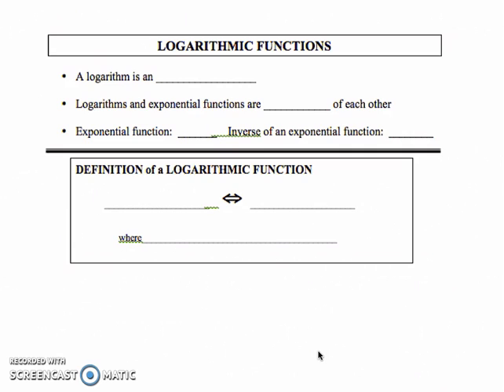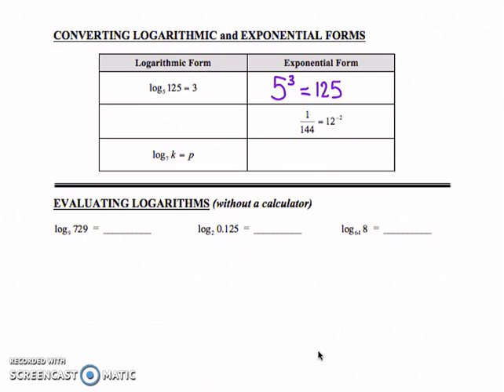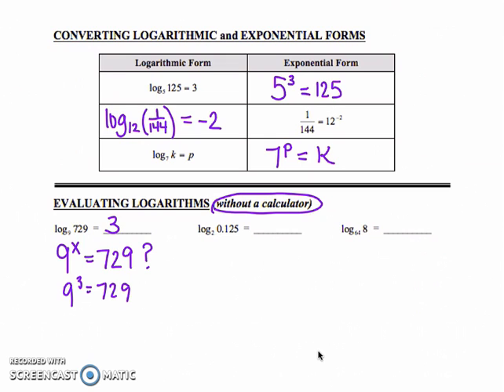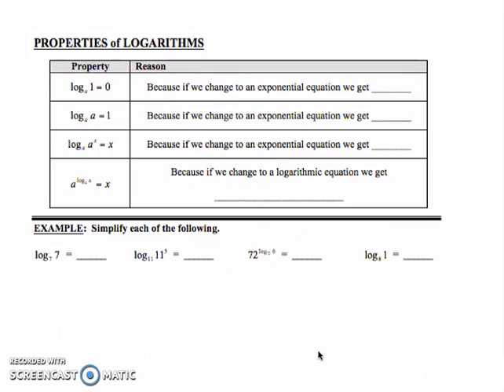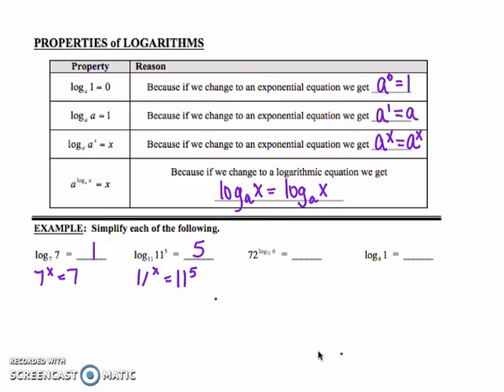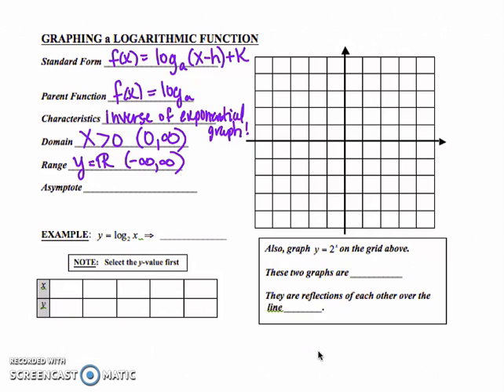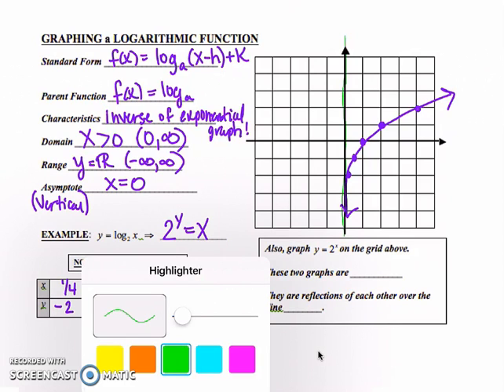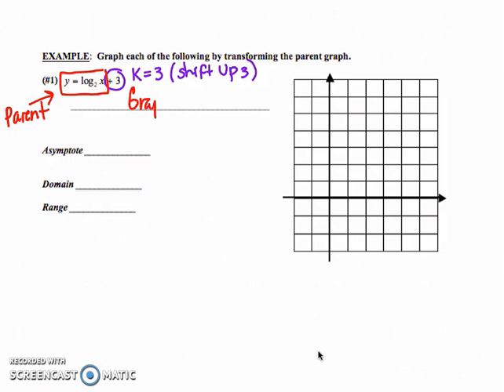J Steele Precalc Sec4 2 Notes Part I